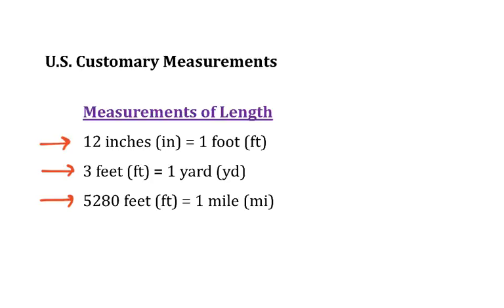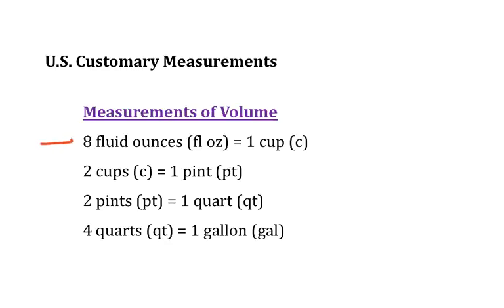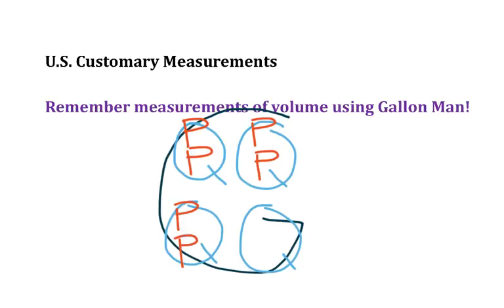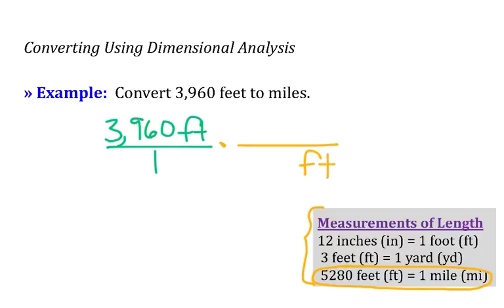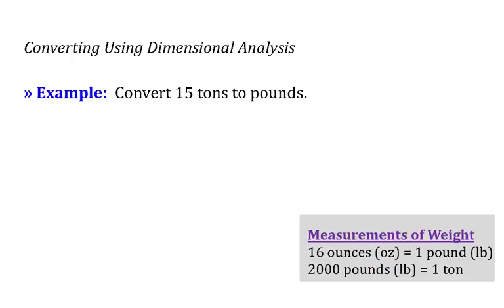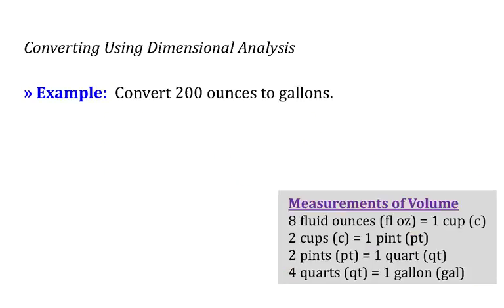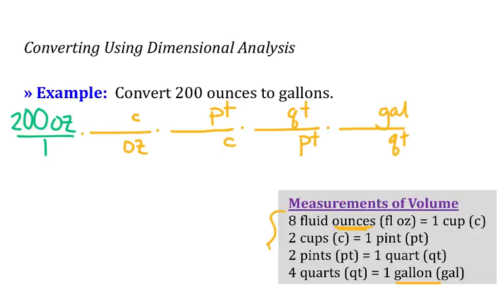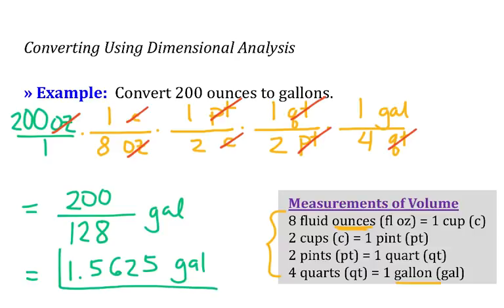Measurement Conversion (Video 1 of 3)